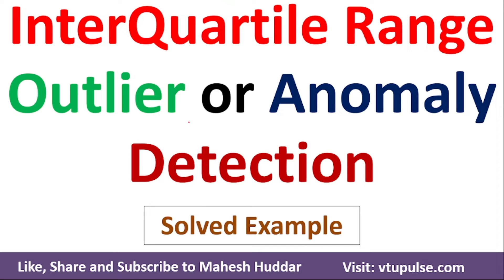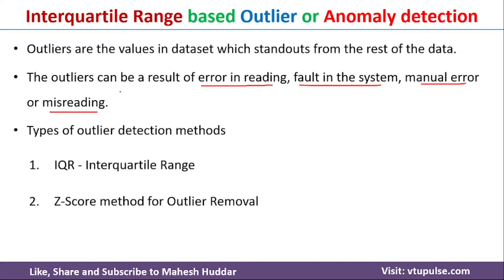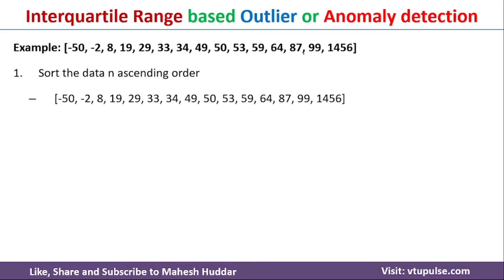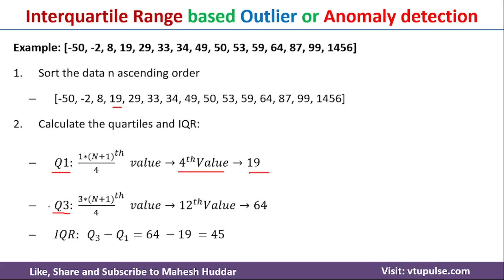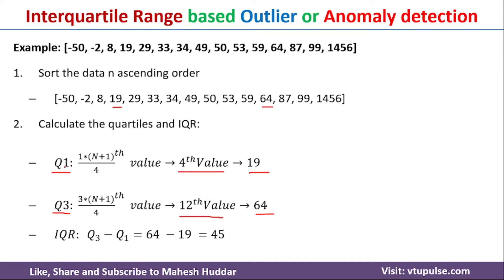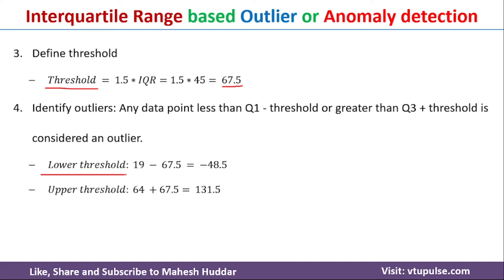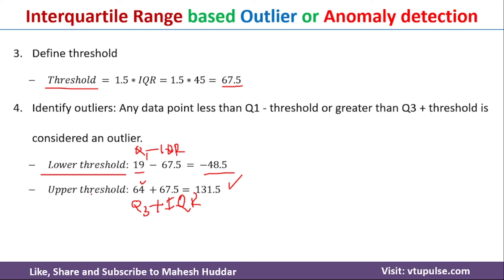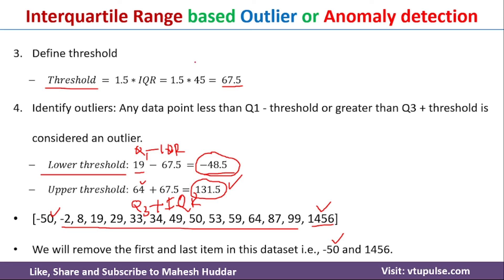Inter Quartile Range (IQR) based Outlier or anomaly detection in machine learning by Mahesh Huddar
Inter Quartile Range (IQR) based Outlier or anomaly detection and Removal in machine learning by Mahesh Huddar

The following concepts are discussed:
Inter Quartile Range (IQR) based Outlier or anomaly detection and Removal in machine learning,
Inter Quartile Range based Outlier detection,
IQR-based Outlier detection,
Inter Quartile Range based Outlier removal,
IQR-based Outlier removal,
Inter Quartile Range based anomaly detection,
IQR based  anomaly detection,
Inter Quartile Range based Anamoly removal,
IQR based  Anamoly removal,
Outlier detection and Removal in machine learning,
anomaly detection and Removal in machine learning,
Outlier detection in machine learning,
anomaly detection in machine learning